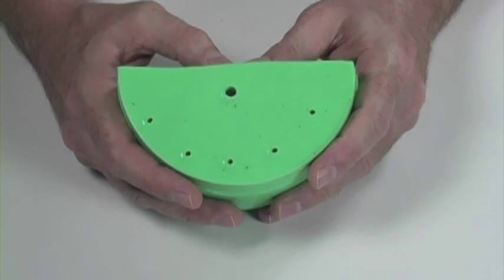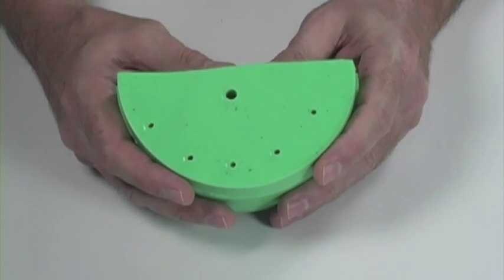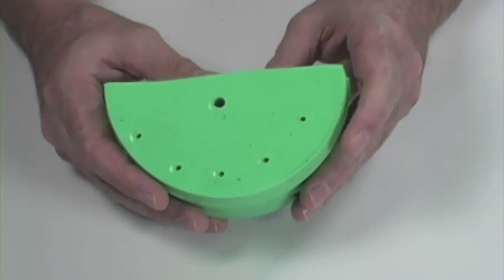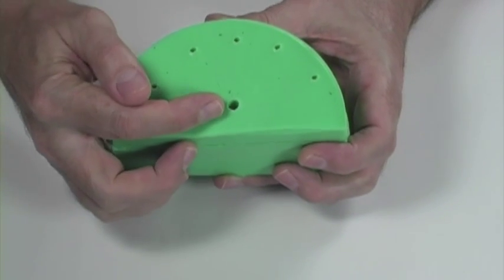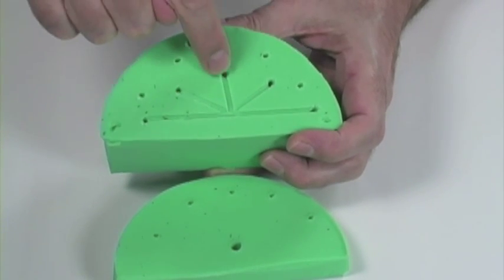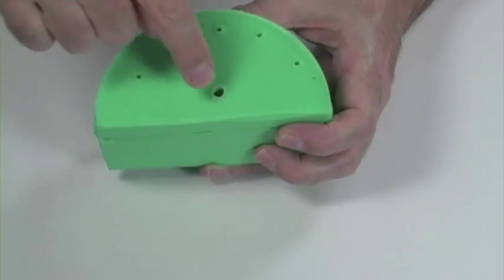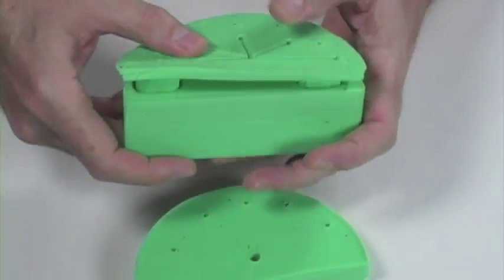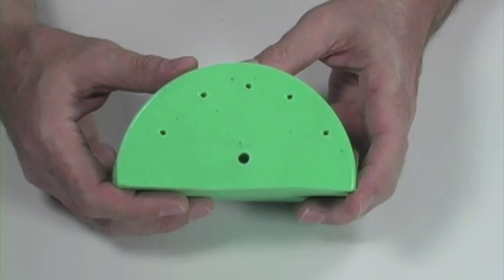A multi cavity (5 cavities), two-part silicone mold.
This is a 5 cavity, two-part, silicone mold I made for a prototype project for a client.  Learn how to make your own plastic prototypes at the website above or let me do it for you.